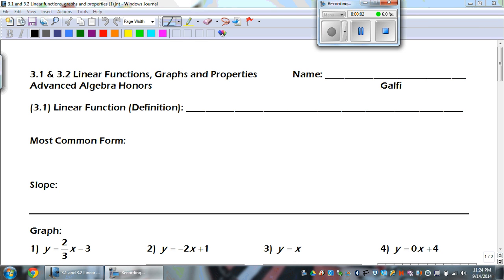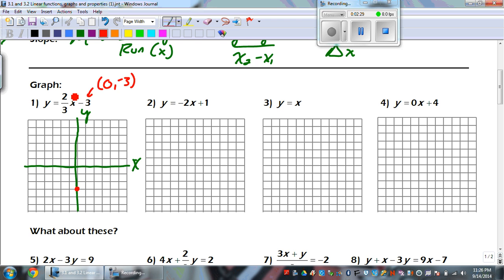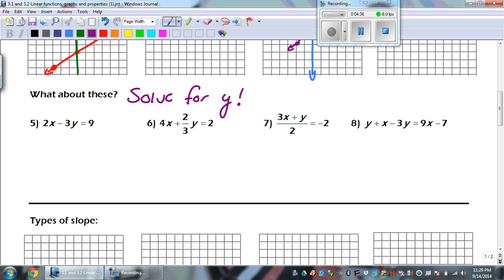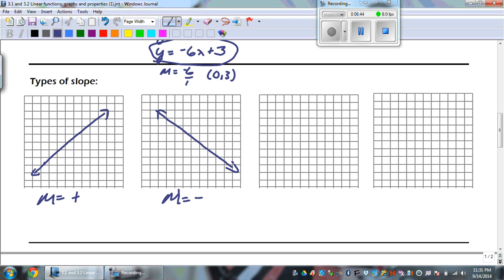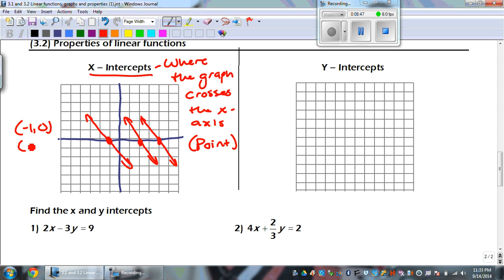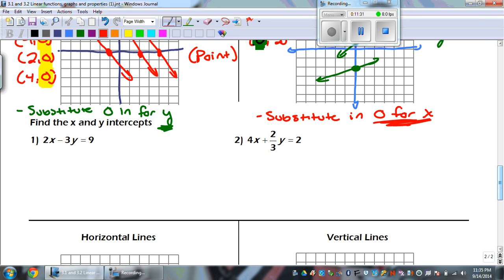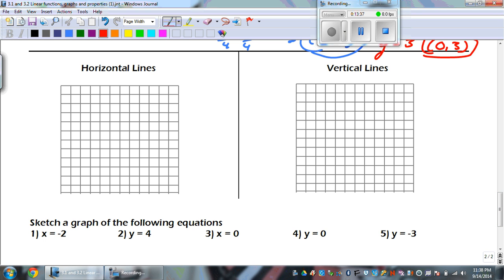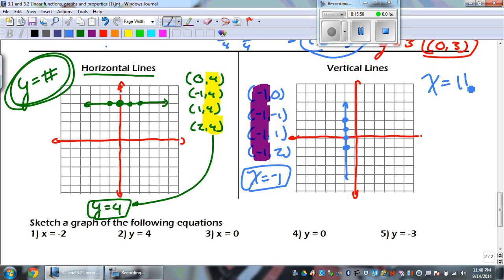3 1 and 3 2 video